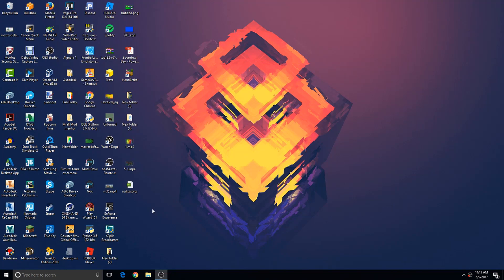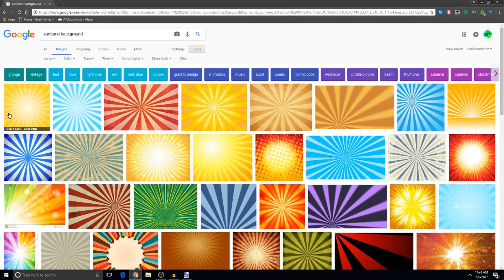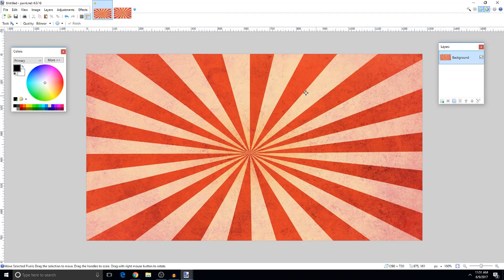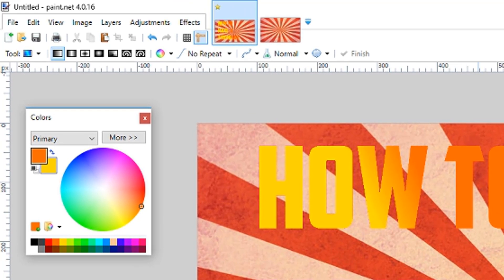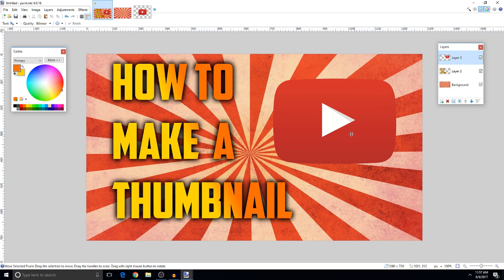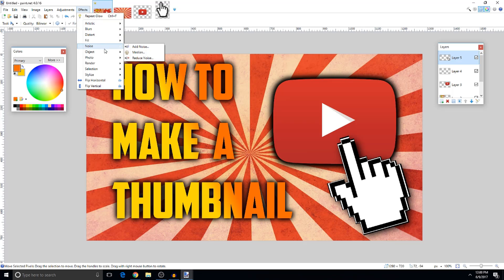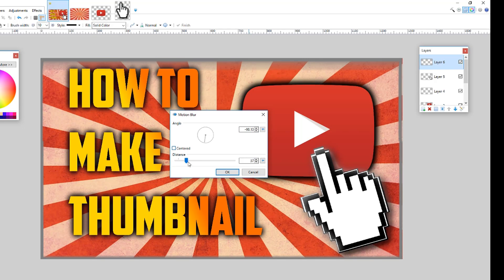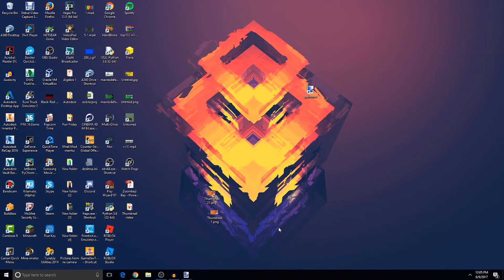How To Make A Thumbnail For Youtube Videos Paint.net ( Custom Great Looking Thumnbnails!)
how to make a thumbnail for youtube videos paint.net-

 Free Custom Thumbnails

How To Make GREAT Free Custom Thumbnails - Paint.NET-

Today guys  I will show you guys how to make a GREAT Free Custom Thumbnails thumbnail quick and easy! for free! a completely easy method
Paint.net program will allow users to make themselves a creative and awesome looking thumbnail for free!
Custom Thumbnails
Links-